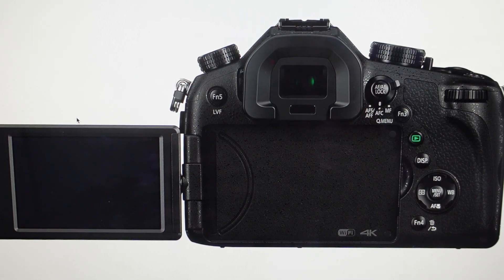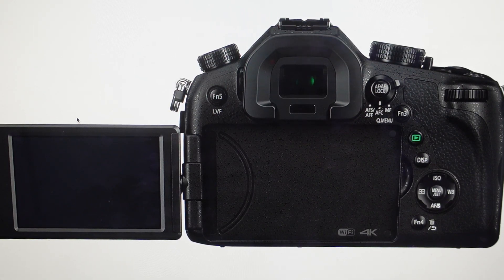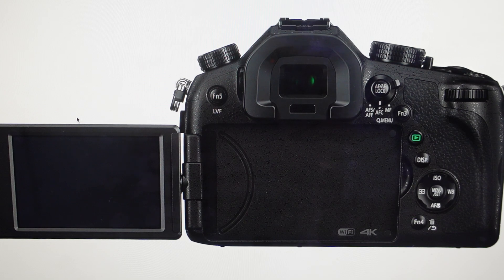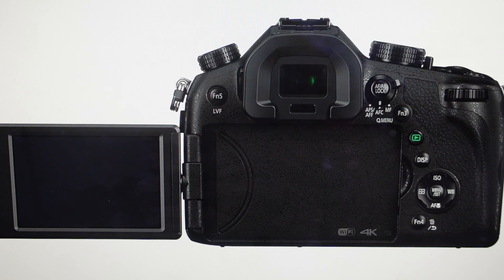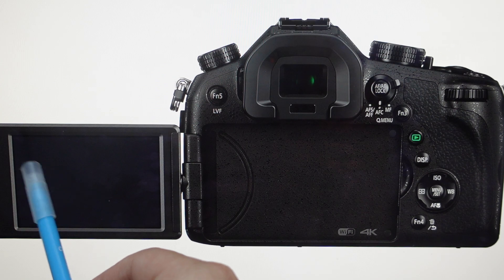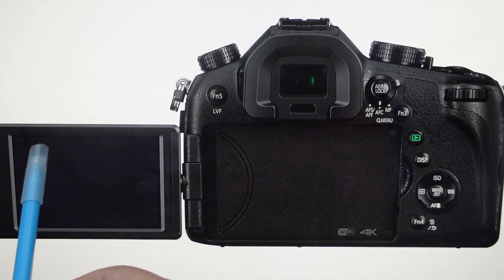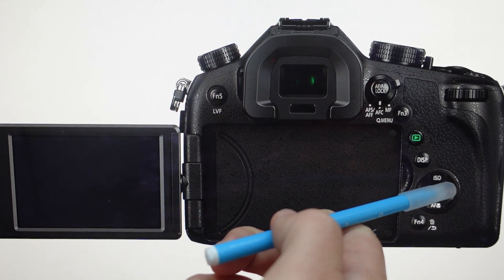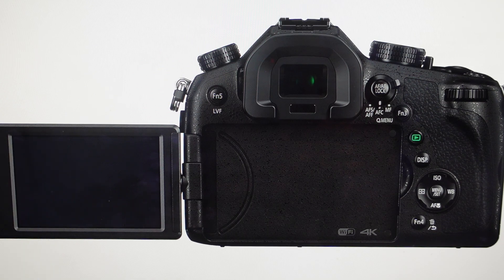Factory Reset Panasonic Lumix DMC FZ1000 Camera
How to troubleshoot or setup starting with a hard reset a Panasonic Lumix DMCFZ1000 Camera to factory default settings if it is not working or not connecting or pairing or if it is frozen or not responding, the factory reset is a good troubleshooting step. You can also restore the factory settings to setup your device as new. Found in the Panasonic Lumix DMC-FZ1000 Camera user manual.
Get the best deal on a new Panasonic Lumix camera